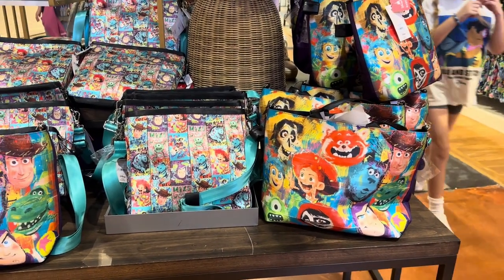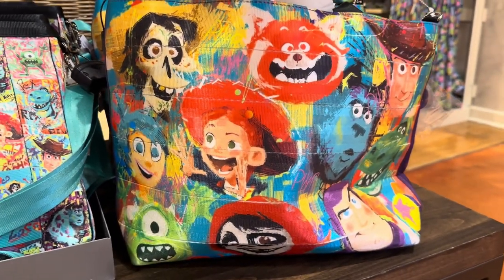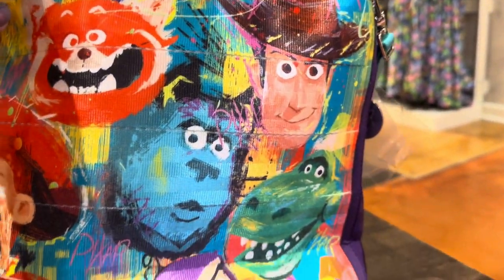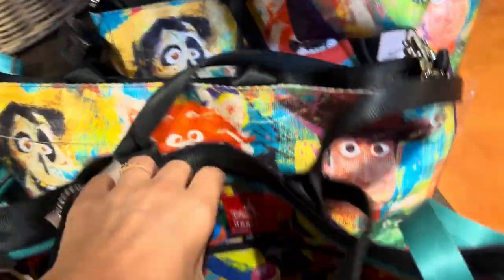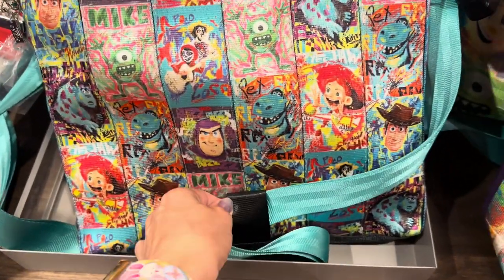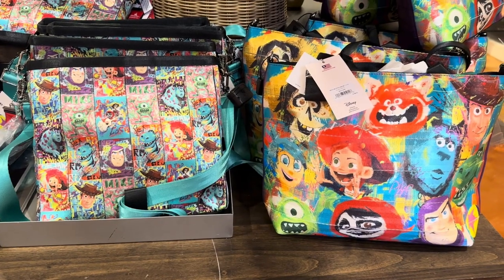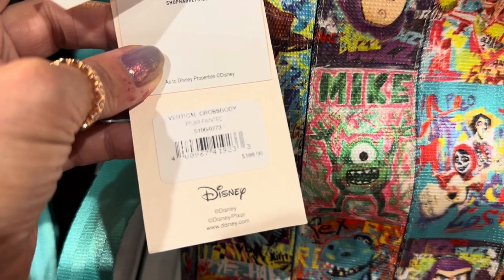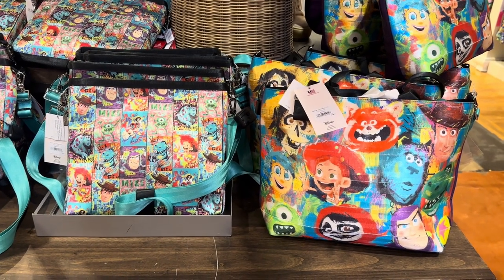Harveys Seatbelt Bag Pixar Collection!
The Harveys Seatbelt Bag Pixar Collection has created quite the conversation. Tell us what you think of the artwork!